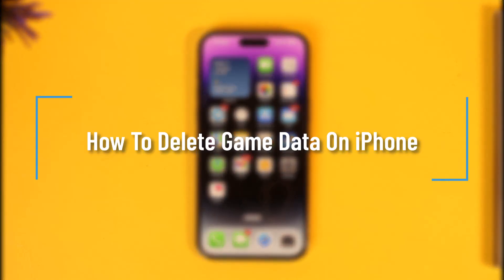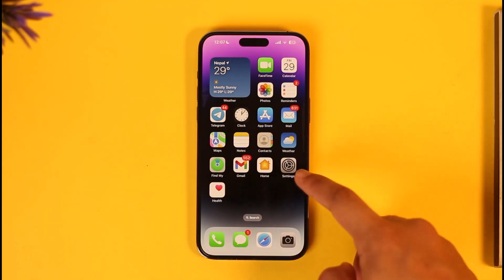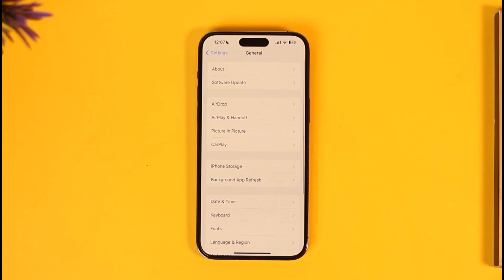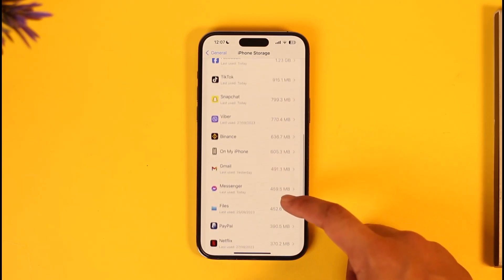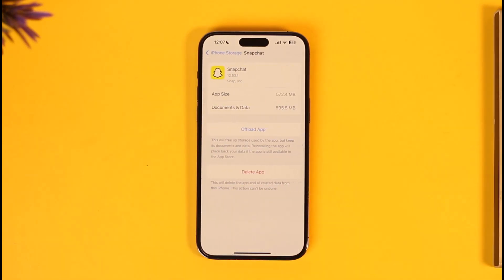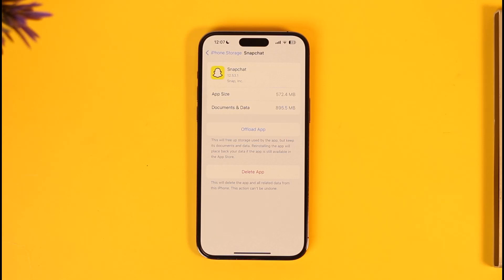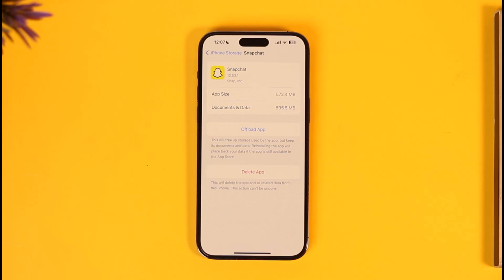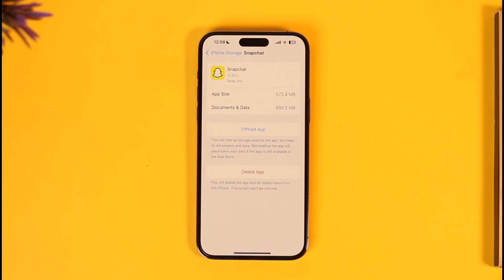How To Delete Game Data On iPhone !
In this tutorial video, I will quickly guide you on how you can delete Game Data on your iPhone. So, make sure to watch this video till the end. We try to be responsive to as many questions as possible.

► Chapters:
0:00 Introduction
0:12 Delete Game Data
1:19 Conclusion